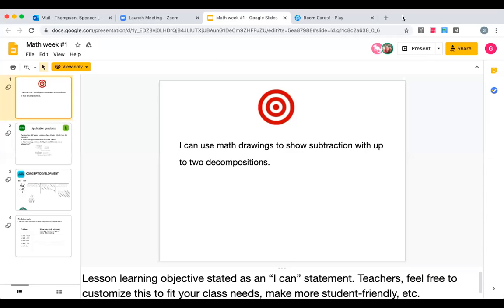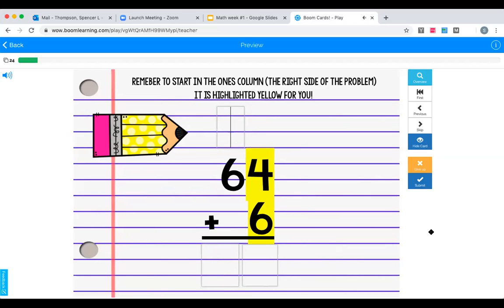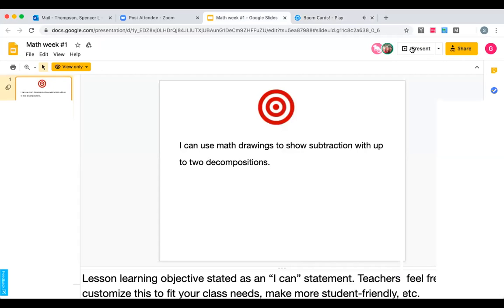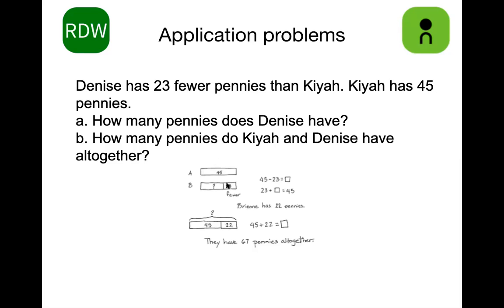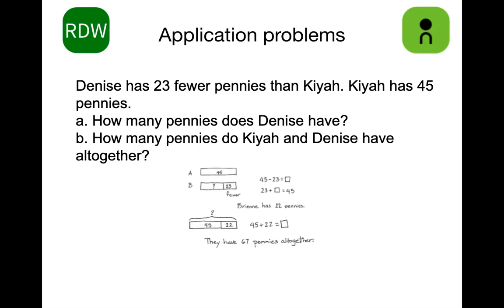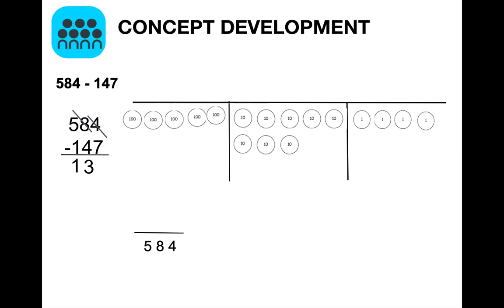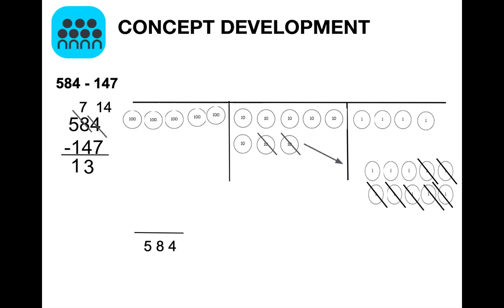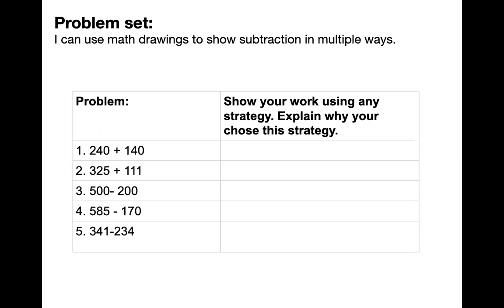Math: Monday May 4th